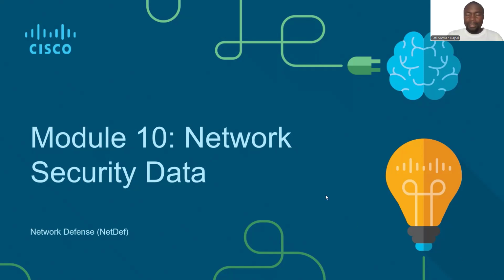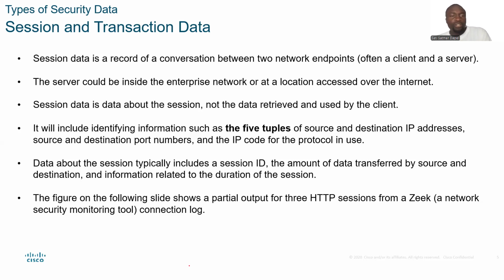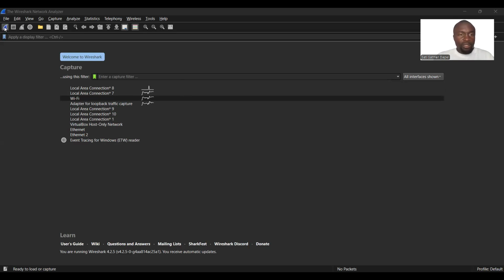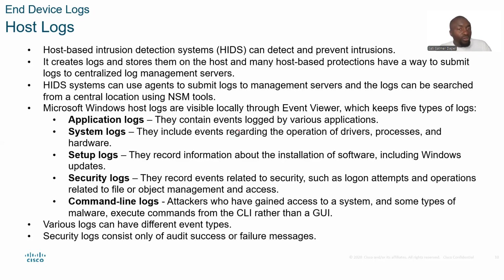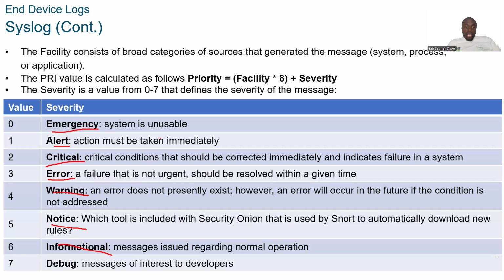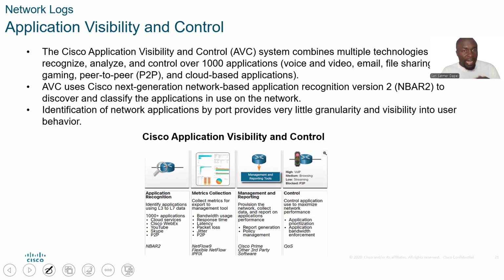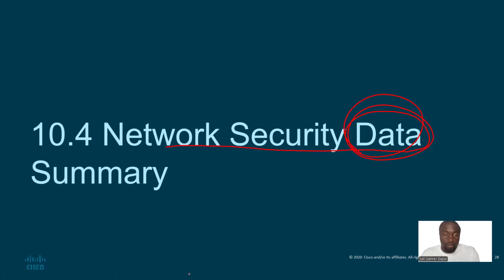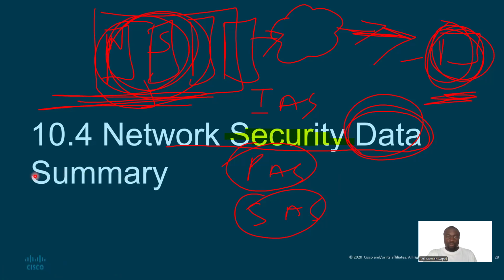Network Defense Module 10 Network Security Data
Types of Security Data: Describe the types of data used in security monitoring.
End Device Logs: Describe the elements of an end device log file.
Network Logs: Use different types of services to gather network data.